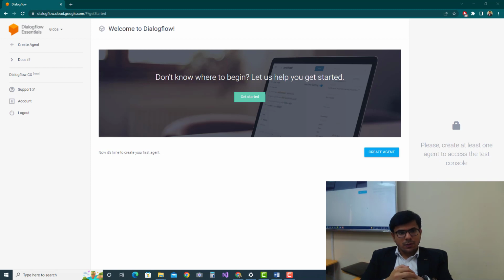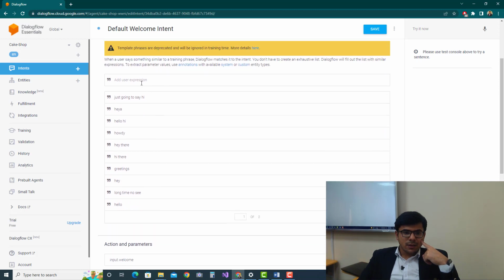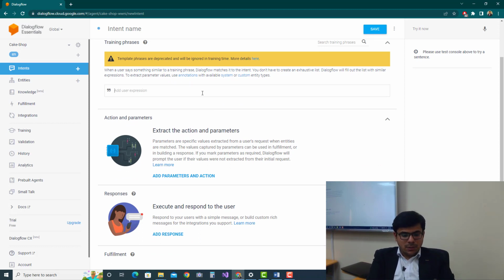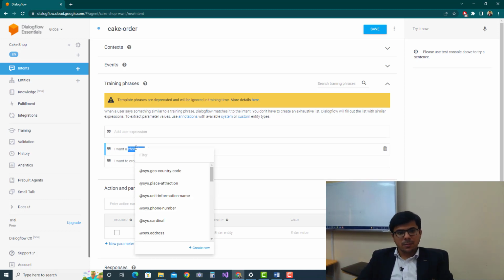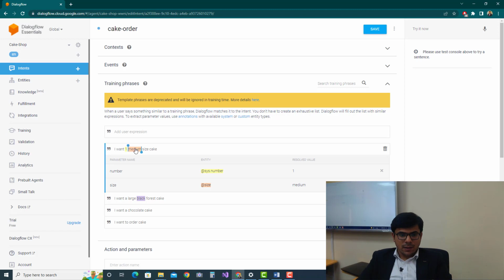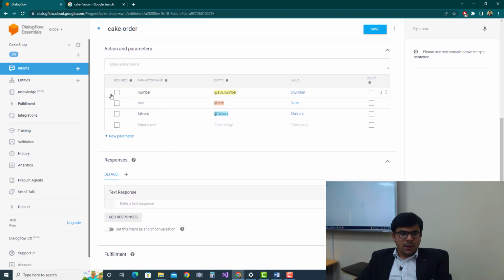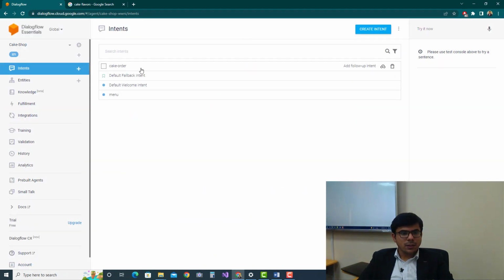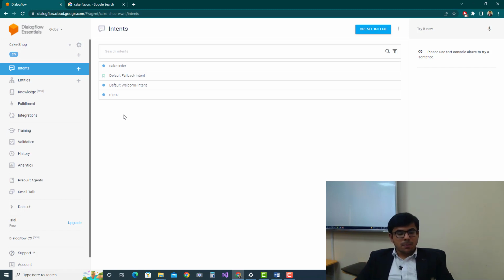How to create a Chatbot with Dialogflow from Scratch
This video present how you can create your own Chatbot with Dialogflow from scratch.
Dialogflow is quite easy to use and for better understanding this has been made for better understanding in a short span of time..

I will have a video for the integration of this dialogflow to the Mobile application, so that viewers would get the idea how easy it is to create your own chatbot without using any service.

Additionally if you are looking for another integration or controlling it through web hooks,

Thank you stay safe stay healthy !!